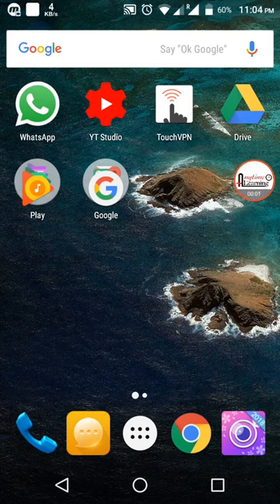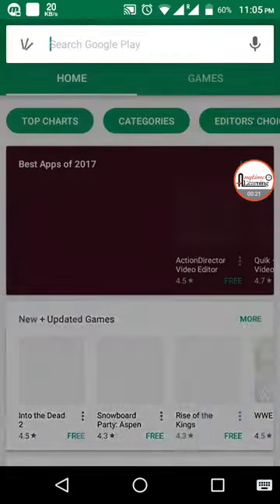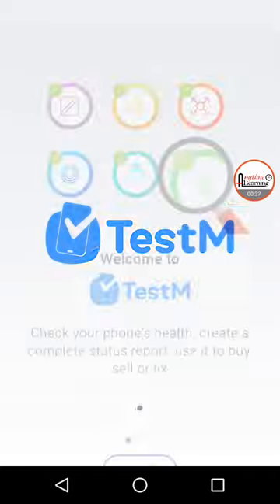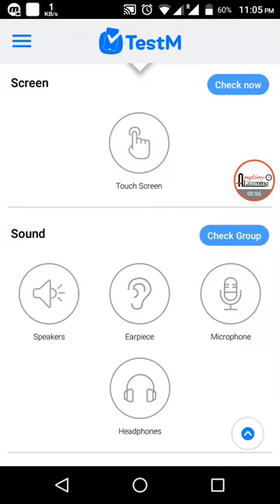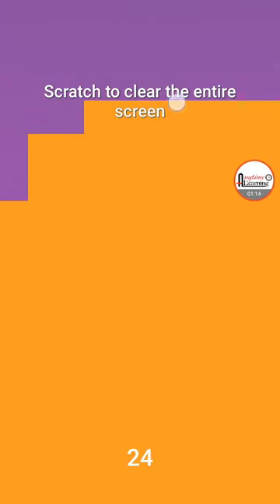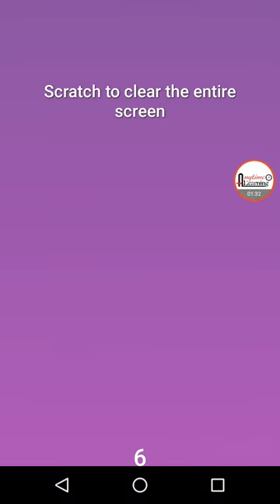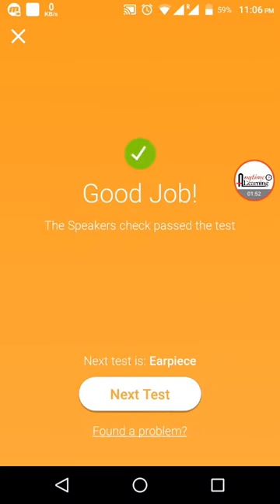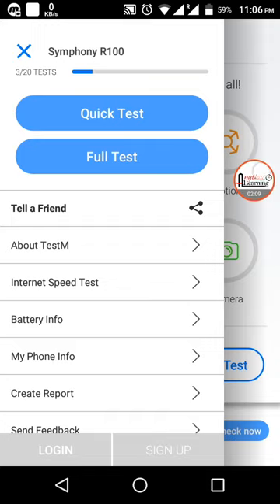How to Check Your Phone Fake or Original | Anytime Learning | Abdul Mottalib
How to check your phone fake or original!
By Abdul Mottalib